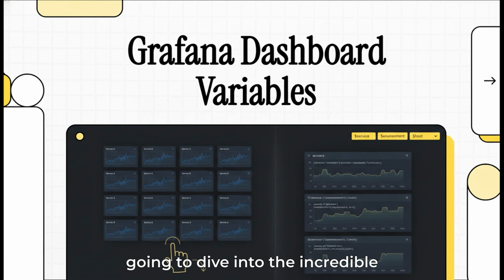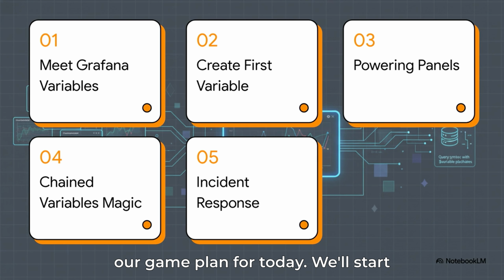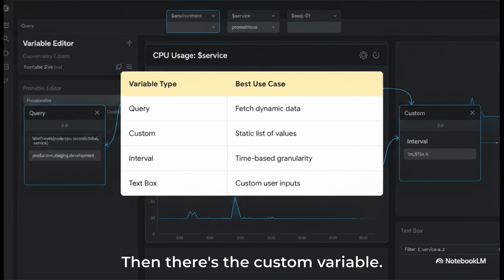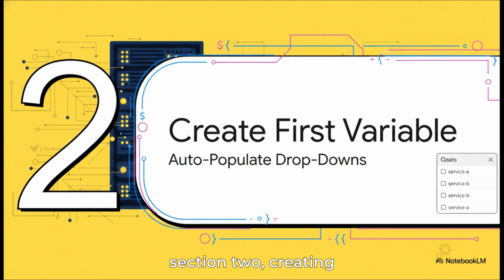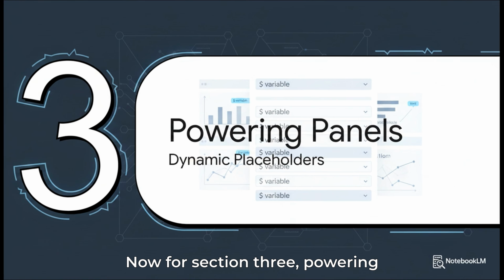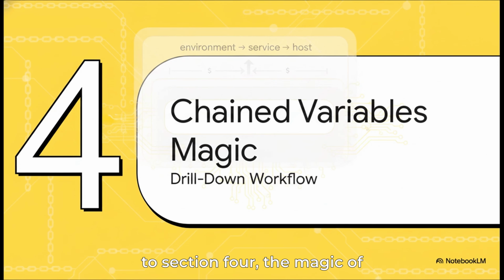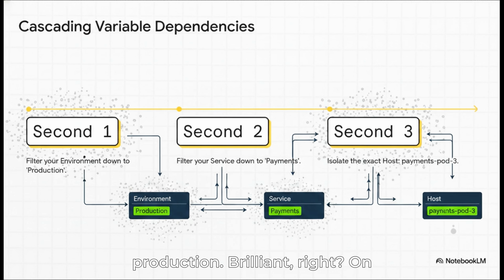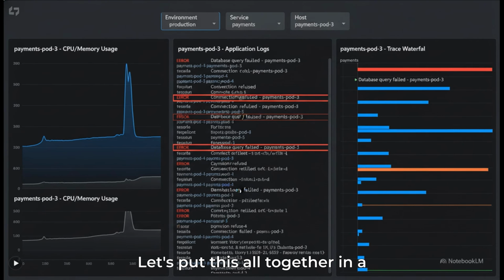Grafana Dashboard Variables Build One Dashboard That Replaces Twenty